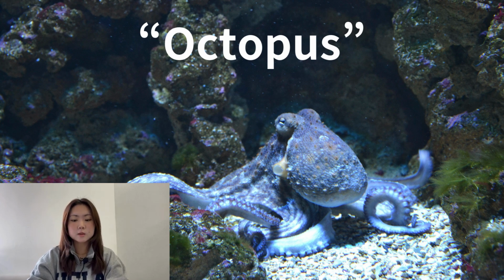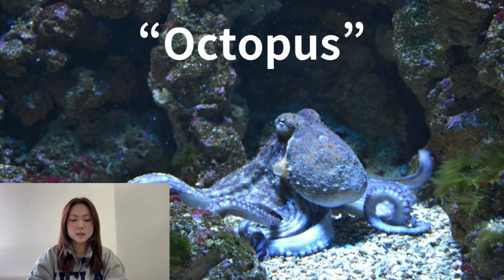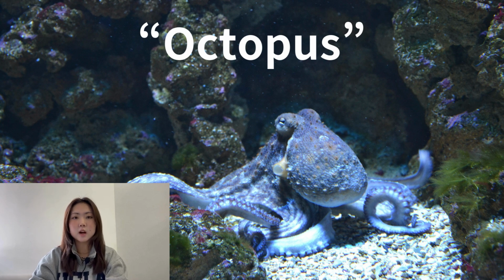【初級】１分で身につく！（タコの生態）【2411117】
英語で理科の勉強に取り組んでみましょう。
今回はタコについてです。
たこについて足は８本あることは知っている方がほとんどですが
他にどんな特徴があるのでしょうか？

やること：
①読まれる英語の文章をノートに書き取る
②書いたものを写真に撮って、以下のリンク先（Google Ftorm）から提出！（Googleアカウントが必要です）

[transcript]